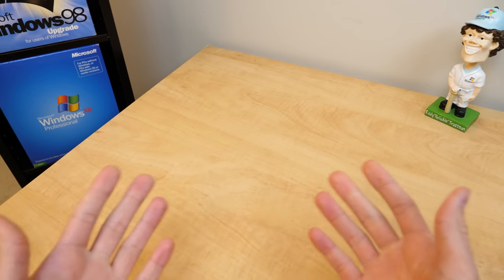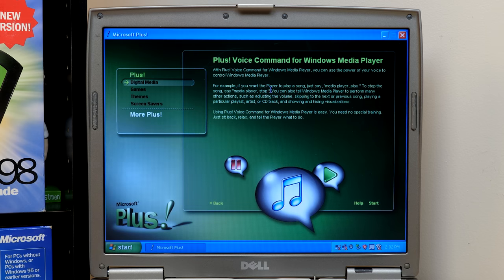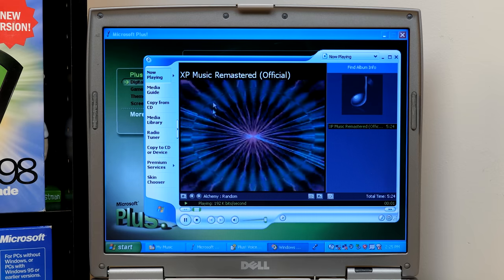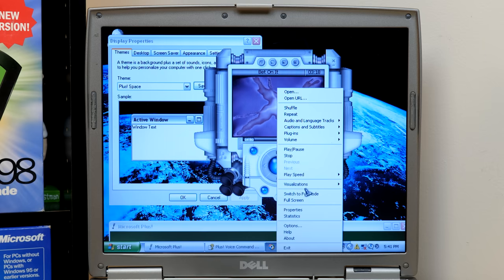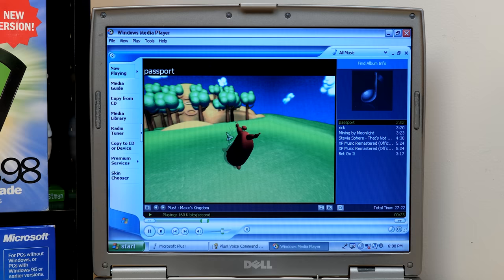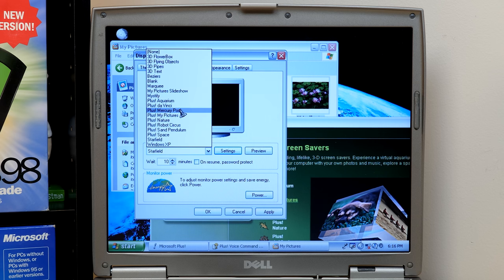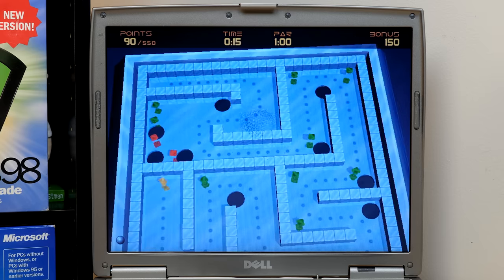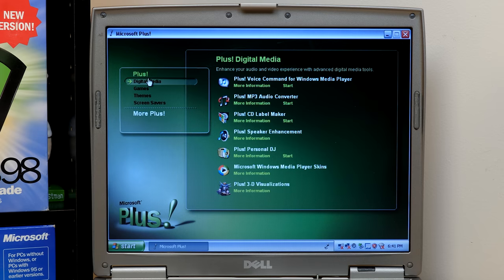Enhancing Windows XP with Microsoft Plus! (Unboxing & Exploration)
EPILEPSY WARNING: This video contains rapid flashing imagery at 38:33

Today we're taking a look at the edition of Microsoft Plus! that was released alongside Windows XP.